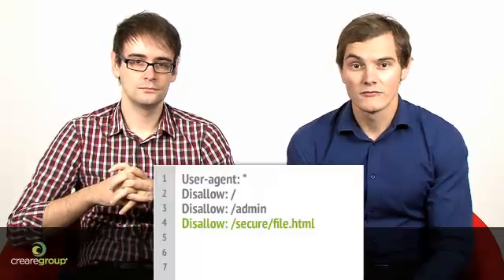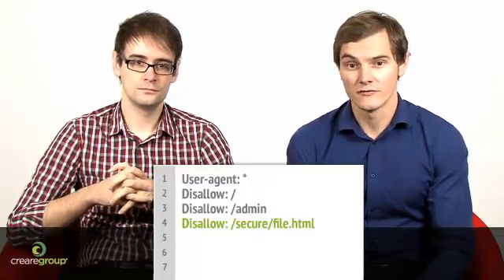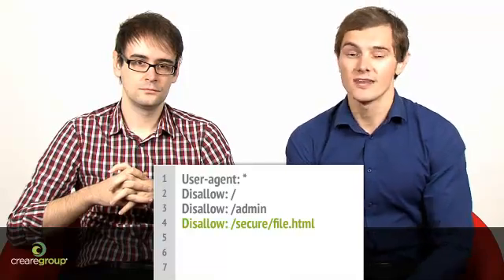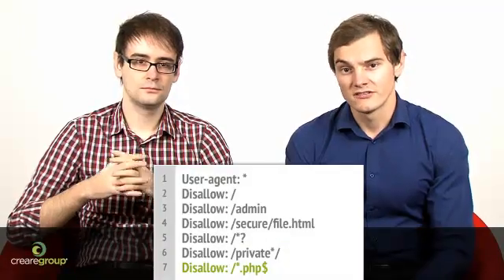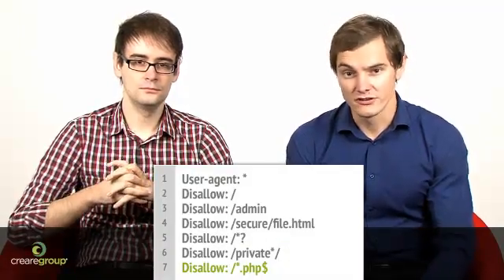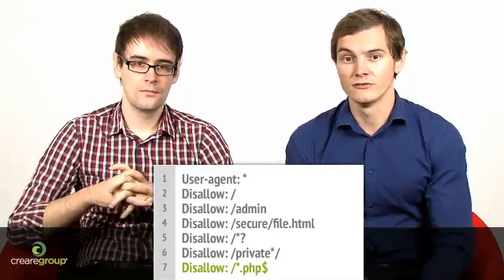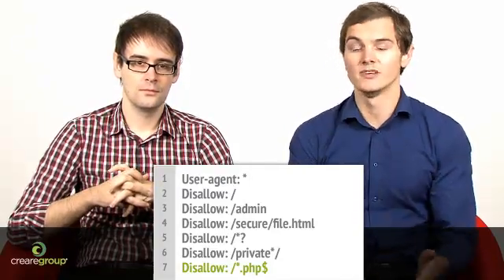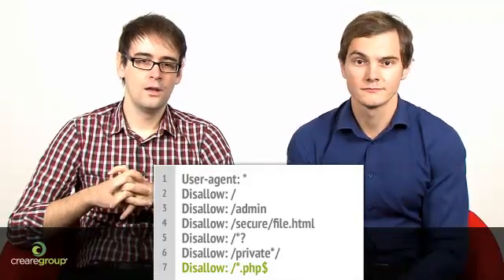Robots.txt (Robots File) Explained - SEO Video Tutorial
In this week's web design video blog, Nick and I explain the purpose of a robots.txt file and also share the common Robot Exclusion Standards.